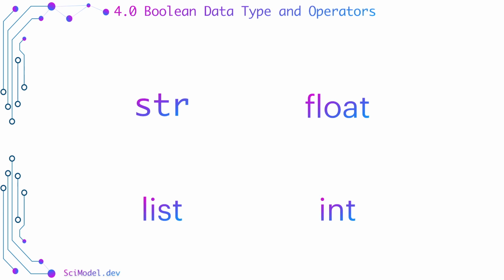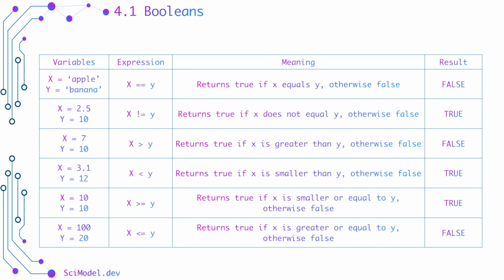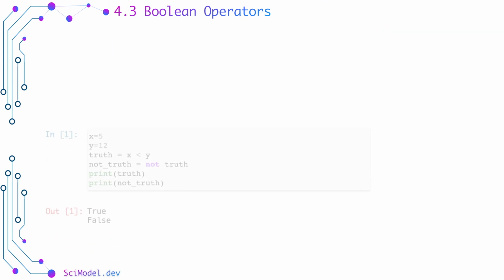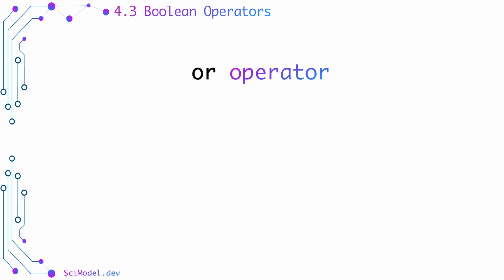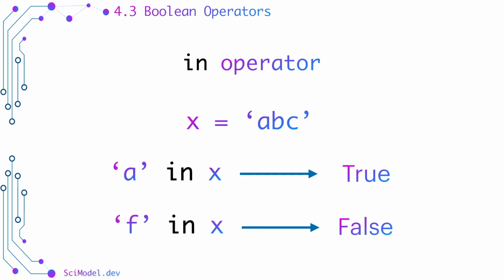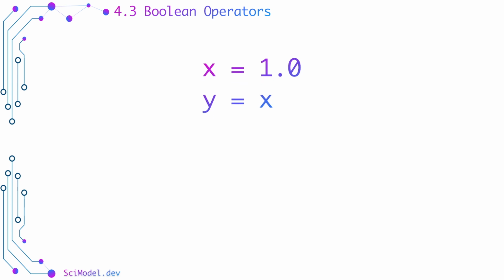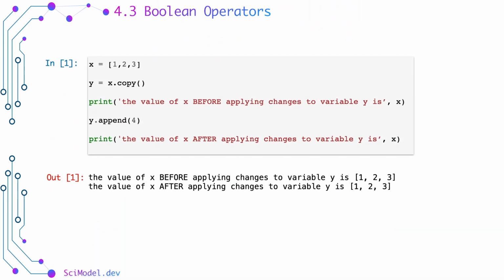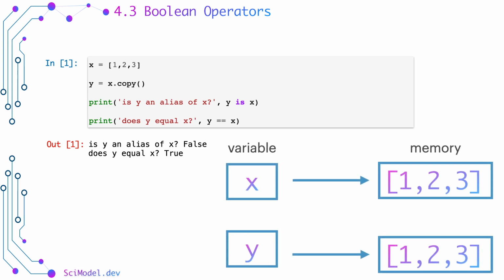Section 4.0: Boolean Data Type and Operators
00:04 4.0 Boolean Data Type and Operators.
00:46 4.1 Booleans.
02:26 4.2 Booleans as Numbers.
03:02 4.3 Boolean Operators.